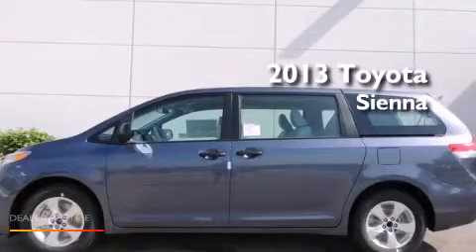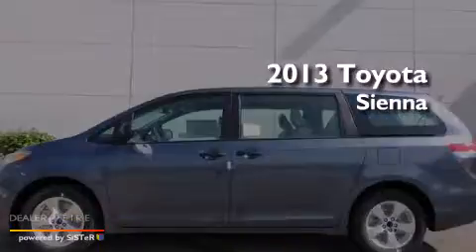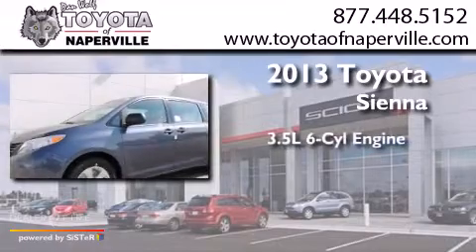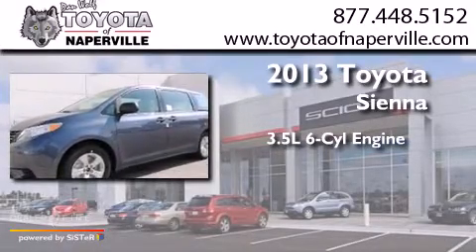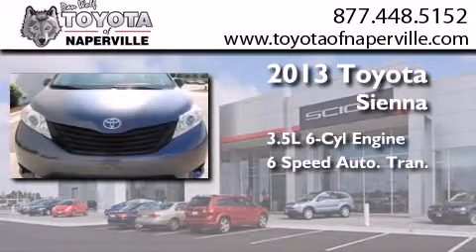2013 Toyota Sienna Napervillle IL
We have been honored to serve the Napervillle IL area , we promise that your experience at our dealership will exceed your expectations ! Year : 2013 Make : Toyota Model : Sienna Engine : 3.5l v6 smpi dohc Trans . Napervillle , IL 60540